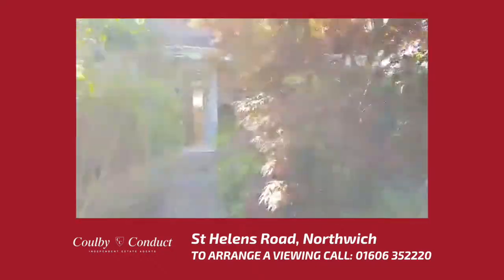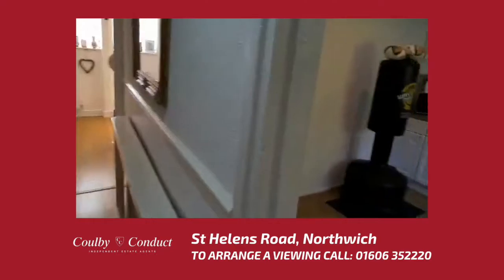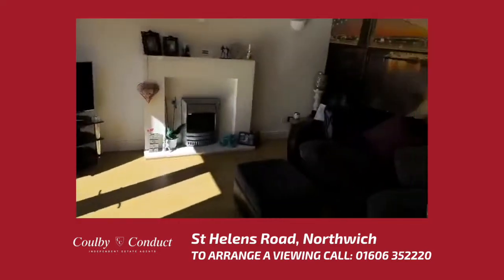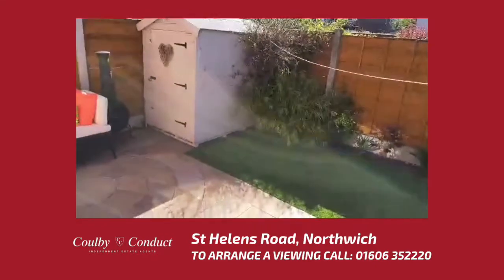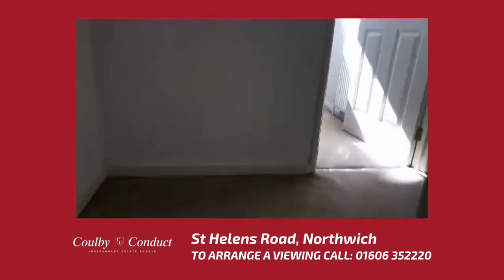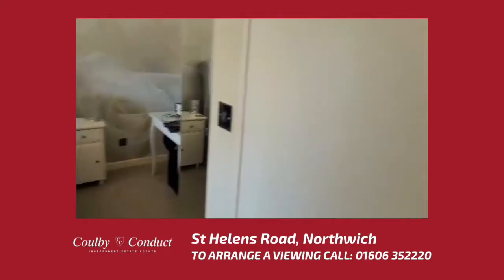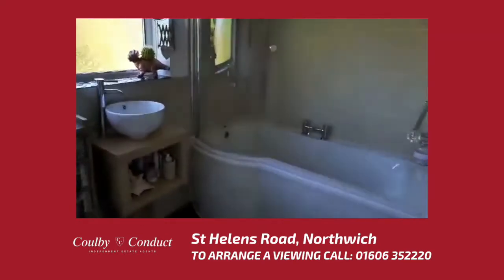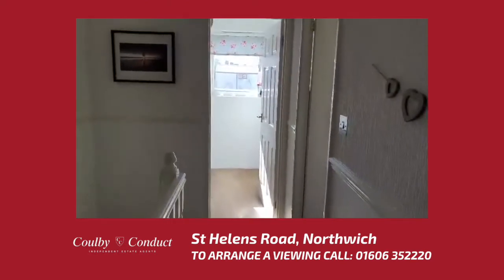St Helens Road, Northwich (Virtual Tour)